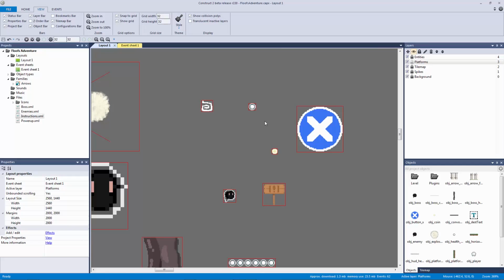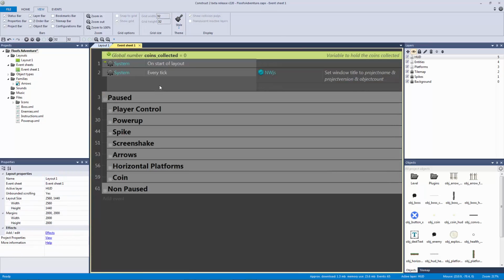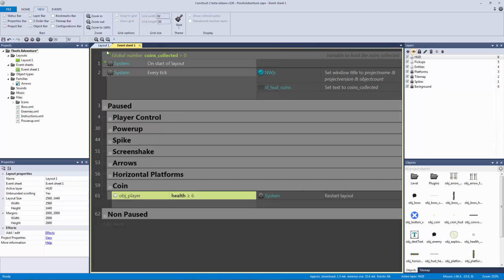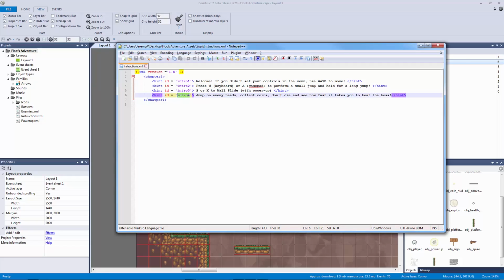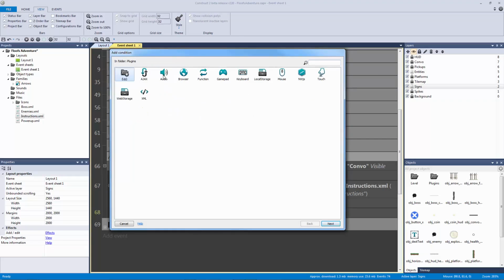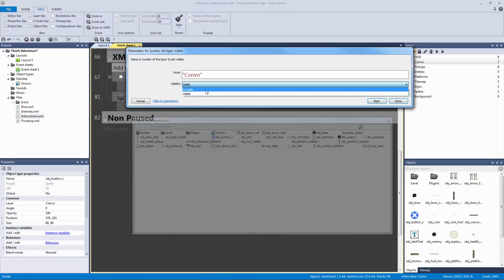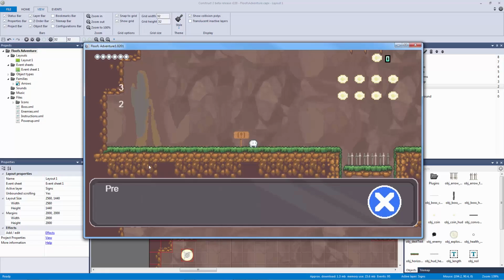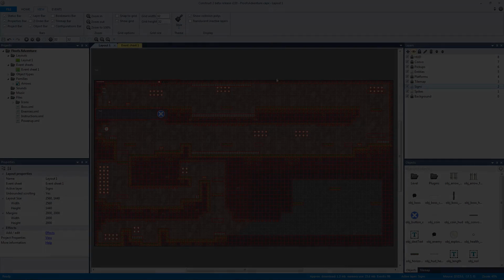How to make a 2D Platform Game Part 4: Coins and more! - with Jerementor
Part 4 of the new 10 part Platformer Mini-series, to show you how to make "Floofs Adventure", a 2D platformer game with a boss using the free game development software Construct 2.

In this episode we'll be adding in a HUD including coins collected and health. We'll also be adding in sign posts that you can read!

The relevant tutorials from the Scirra website can be found here:
Read an XML:

Don't have Construct 2?  It's a free game engine that lets anyone make their own games!